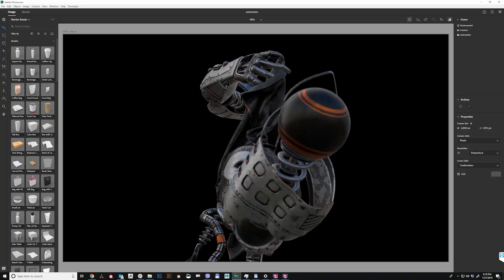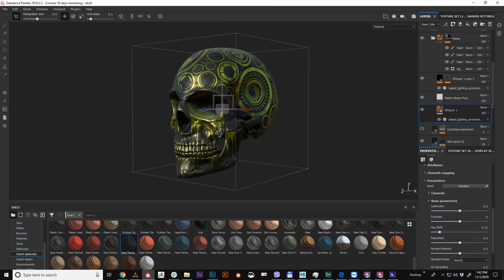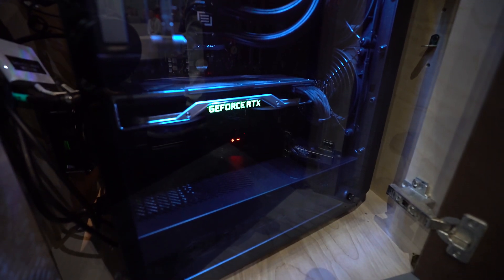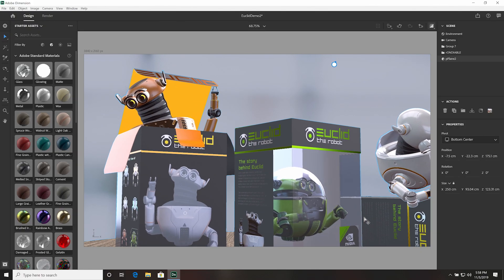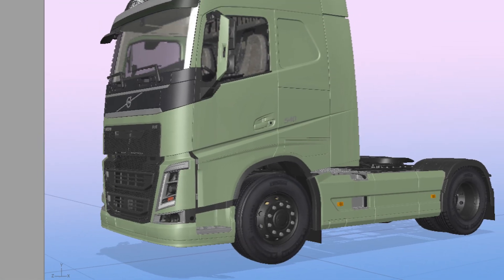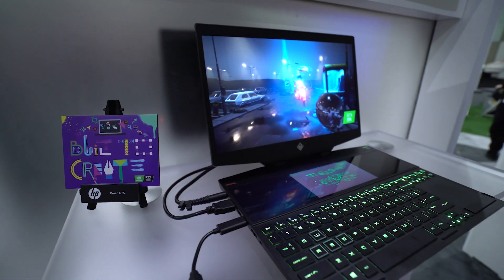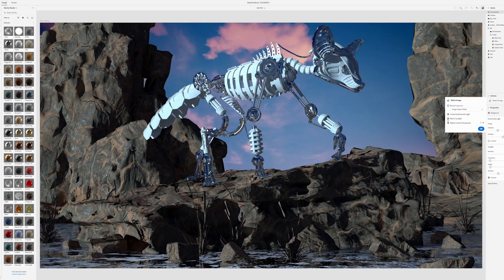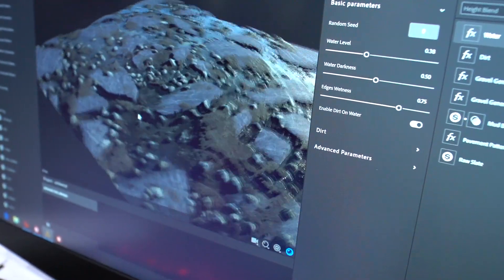NVIDIA Studio | NVIDIA RTX Accelerates Adobe Dimension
Adobe Dimension taps into dedicated ray-tracing processors on RTX GPUs to dramatically speed up rendering of 3D environments. This allows you to see dynamic lighting, beautiful reflections and soft shadows — all without the wait. At Adobe MAX, top designers and artists share their thoughts on how NVIDIA RTX GPUs are accelerating 3D creation. Featuring Ashlee Martino-Tarr, 3D Content Specialist from NVIDIA, Vladimir Petkovic, Creative Director from Adobe, Benny Lee, Global 3D Design Lead from Coca-Cola, and Liam Keating, Product Designer from Volvo.

Adobe Dimension makes it easy and affordable for tens of millions of graphic designers and illustrators to step into 3D with stock assets, point-and-click materials and a powerful new NVIDIA RTX-accelerated ray-traced renderer.